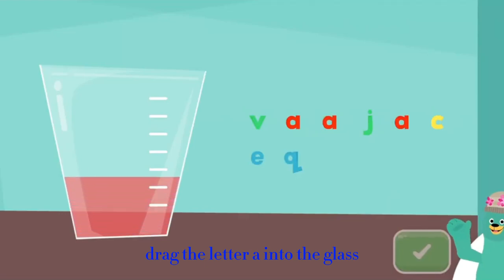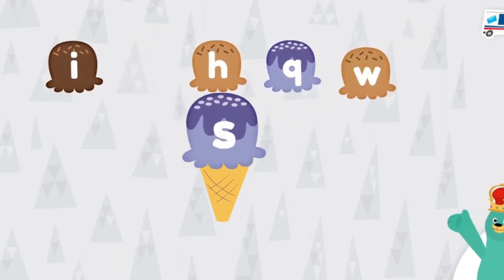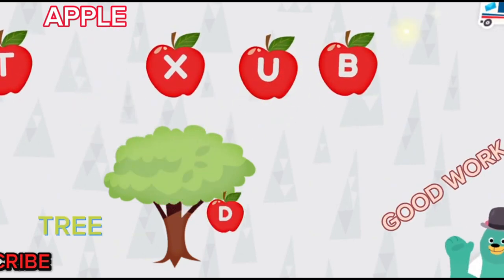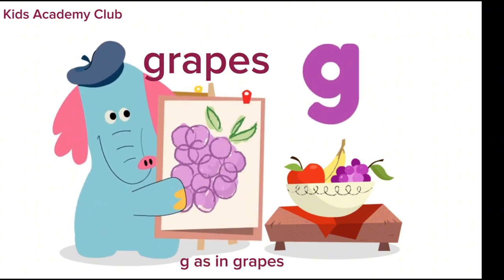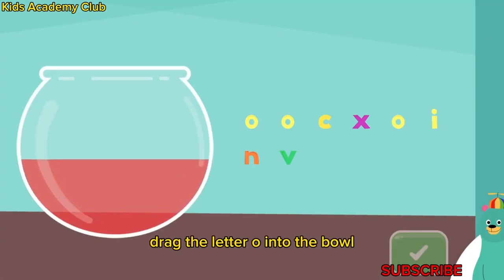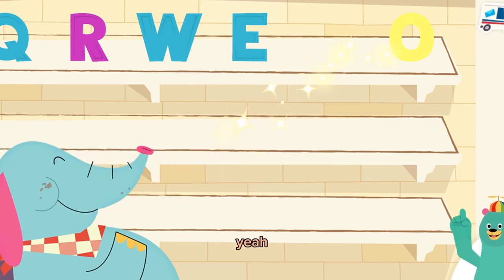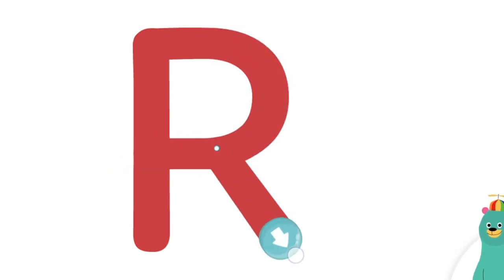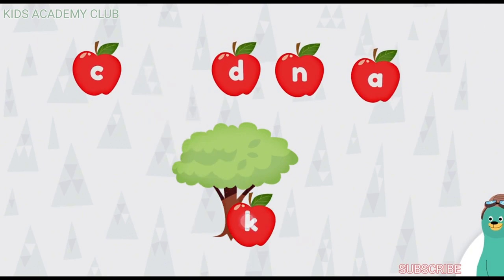FUN LEARNING ABC's: Kids Learn the Alphabet through Play and Adventure!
Fun with Letters: Kids Learn the Alphabet through Play and Adventure!
In this exciting and interactive video, kids will embark on a fun-filled adventure to learn the alphabet! Through engaging activities, colorful visuals, and catchy songs, little ones will discover each letter while developing essential reading skills. Perfect for preschoolers and kindergarteners, this video makes learning the alphabet both easy and enjoyable. Join us for a playful journey through ABCs that kids will love!